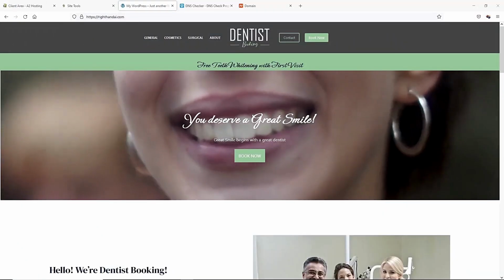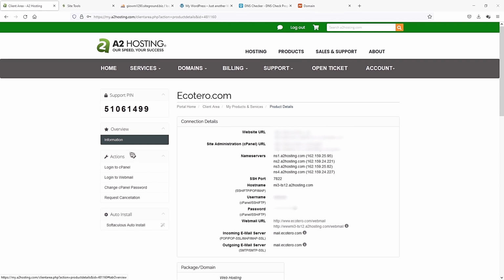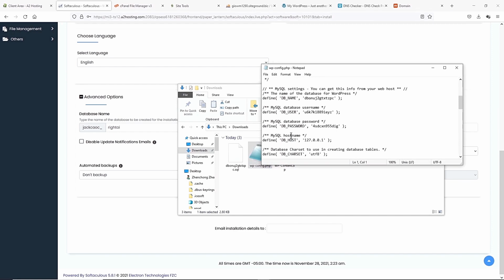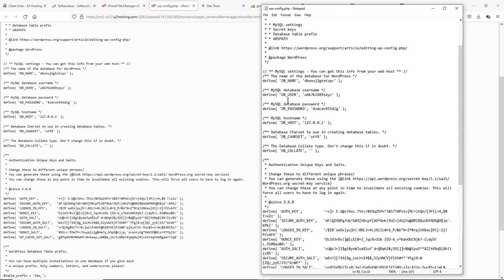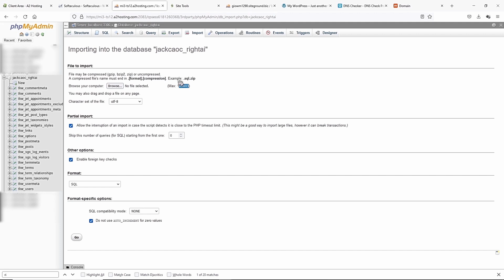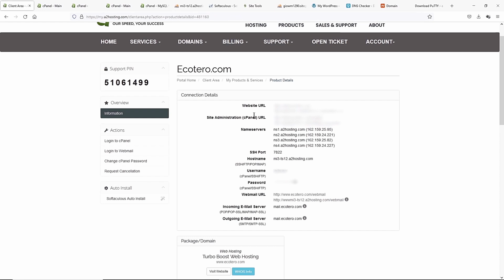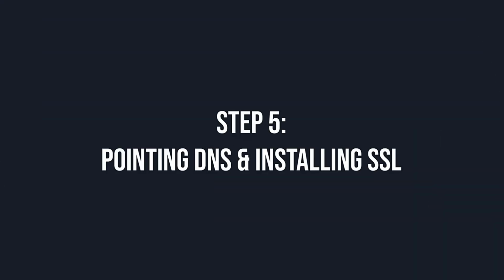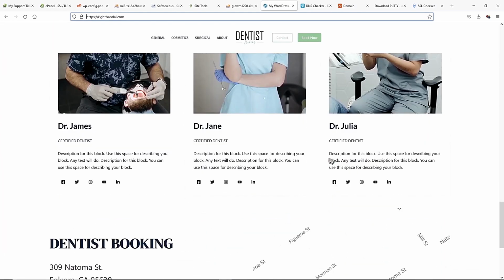How to Manually Migrate Your Wordpress Site to Any Hosts (No Downtime)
✅ In this tutorial, I will show you how to manually migrate your wordpress site to any web hosts. It might look different from host to host, but the concept stays the same. For this example, I will be migrating a WordPress site from SiteGround to a2 Hosting.

Because a2 Hosting is the best WordPress Hosting based on my independent research. By "Best", I mean it is the fastest and the cheapest. You can check out this video where I've compared over 20+ web hosts using the most objective and unbiased method

Even though you are not using either SiteGround or a2 Hosting, this video tutorial aims to teach you the fundamental understanding of migrating a WordPress Website. I have broken everything down into 4 simple steps:

⌚ Chapters (Timestamps):
00:00 Introduction
02:06 Step 1: Backing Up Necessary Files from Current Host
05:02 Step 2: Adding the Domain and Installing WordPress
09:34 Step 3: Uploading Files from the Previous Host to the New Host
16:34 Step 4 (For a2 Users Only): Extracting SQL Files Bigger than 105MB
21:59 Step 5: Pointing DNS to Your New Host & Installing SSL Certificate
25:27 Outro